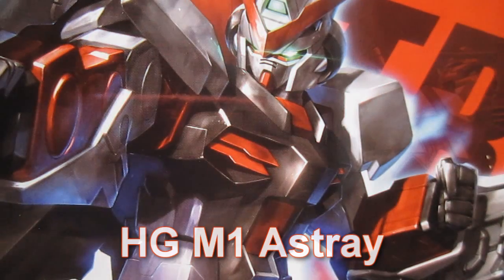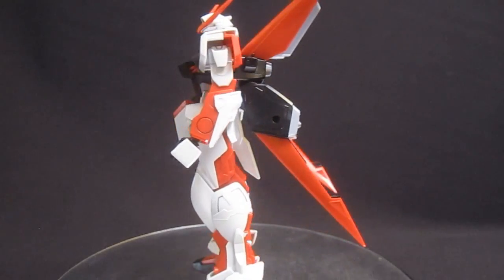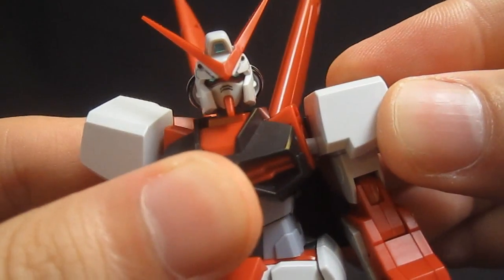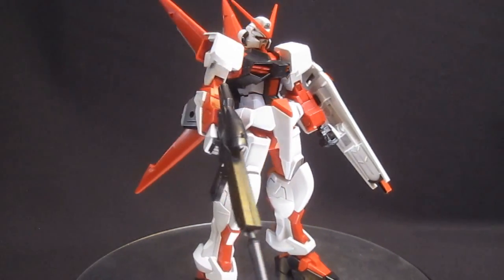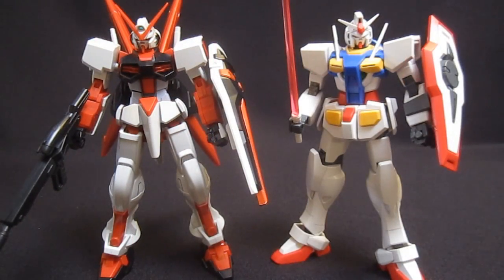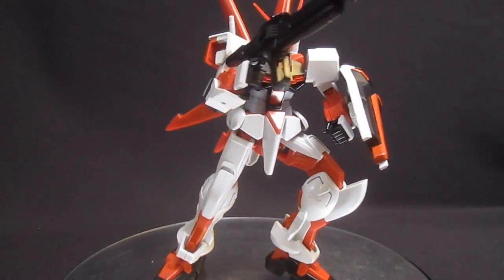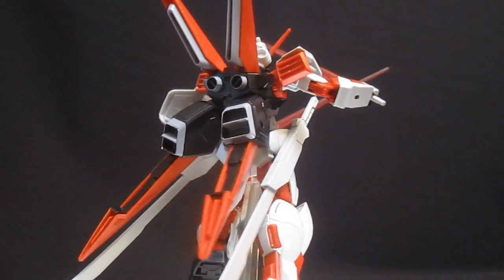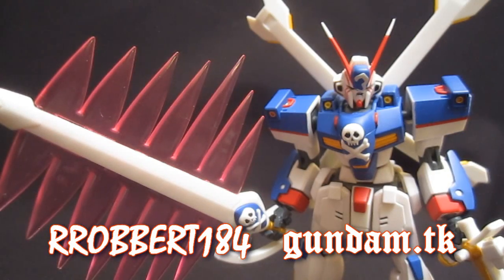HG M1 Astray (Part 3: MS) Gundam Seed gunpla plastic model review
| After a ten year wait, the M1 Astray gets its first release in High Grade. Was it worth the wait?